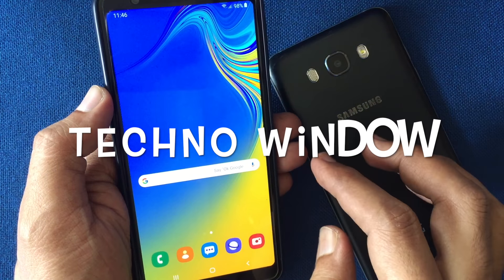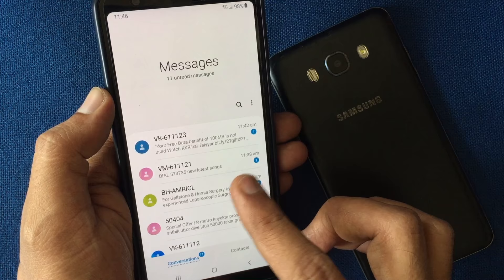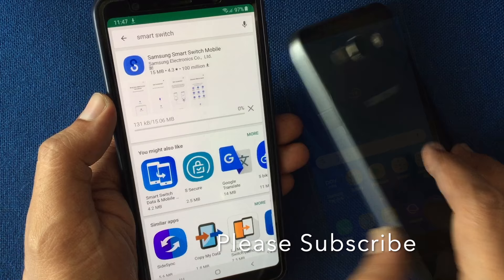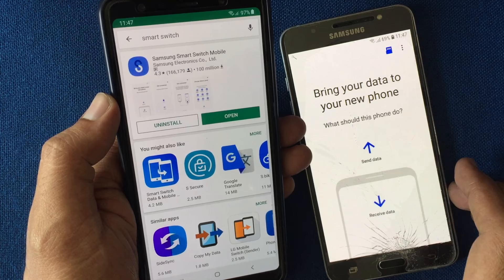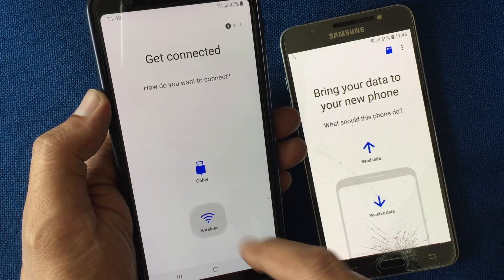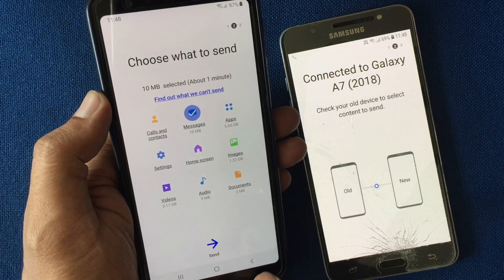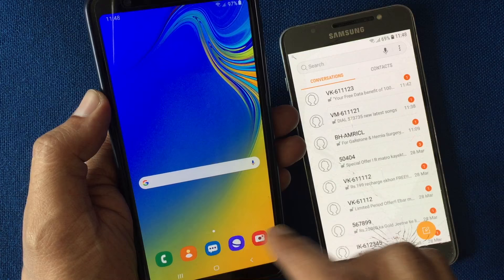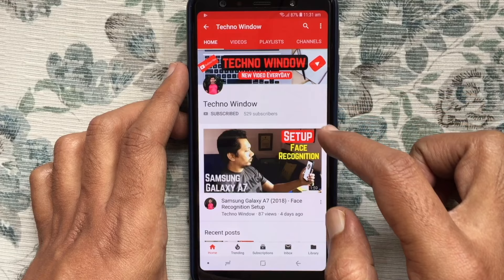Transfer Text Messages From Android To Android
Learn, How To Transfer Text Messages From Android To Android.